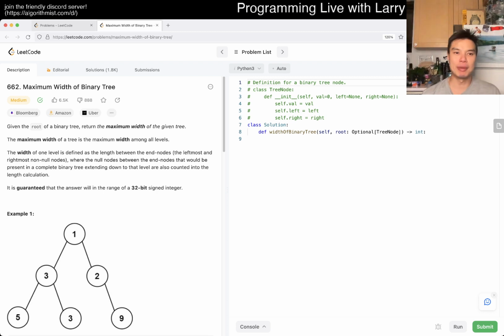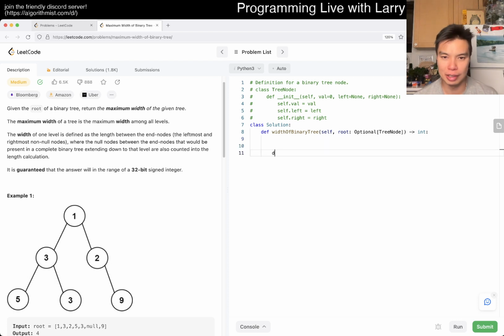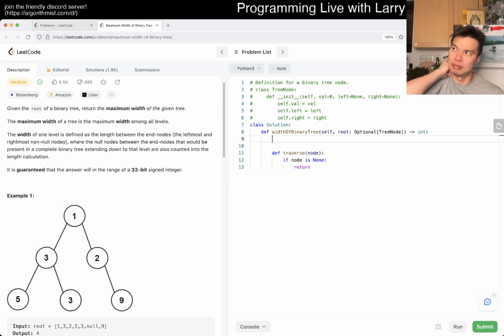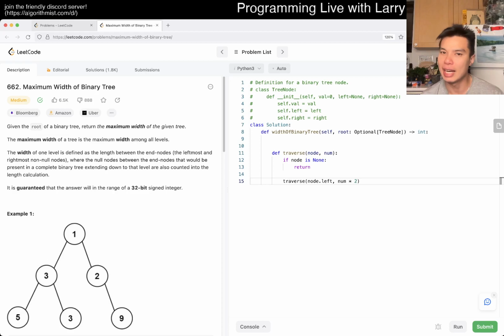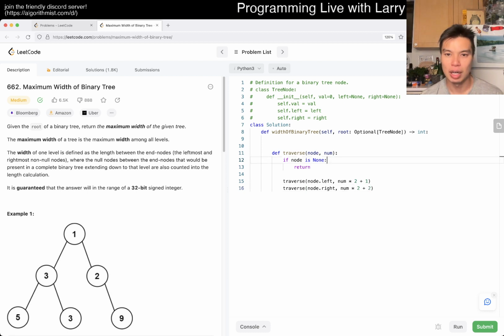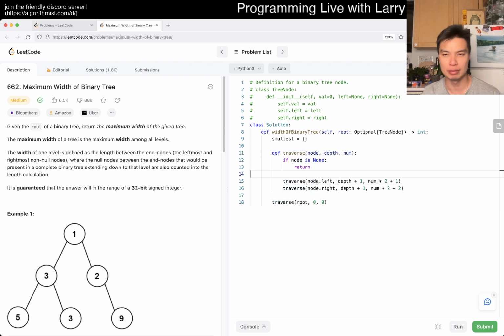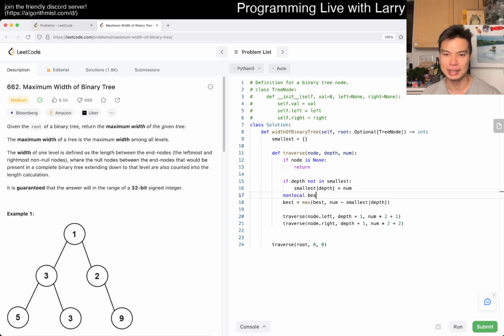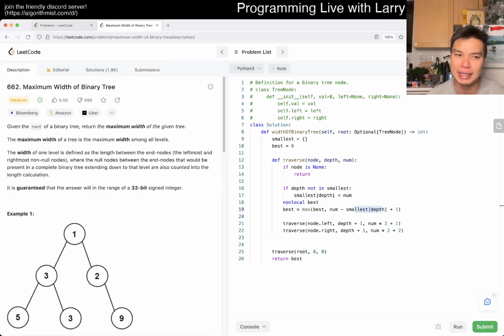662. Maximum Width of Binary Tree - Day 20/30 Leetcode April Challenge